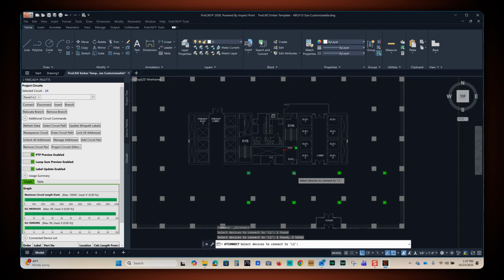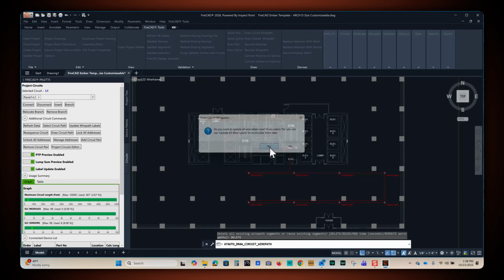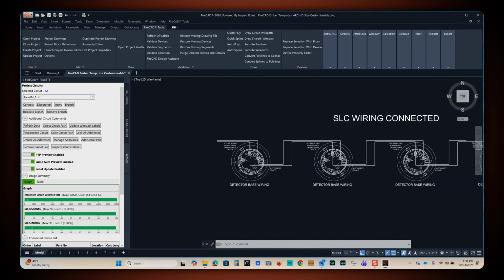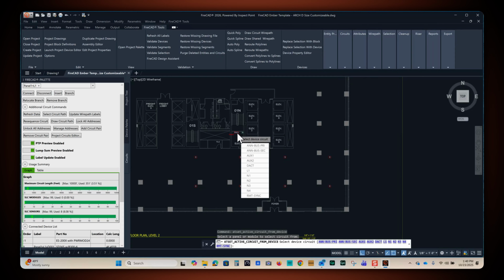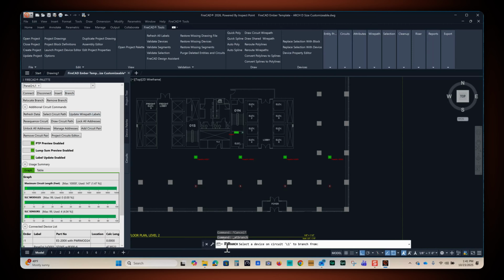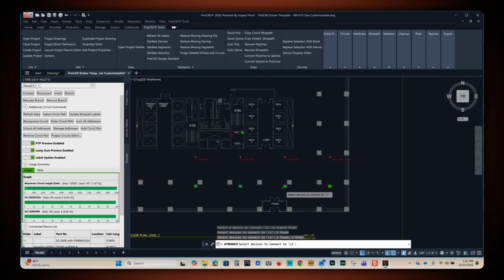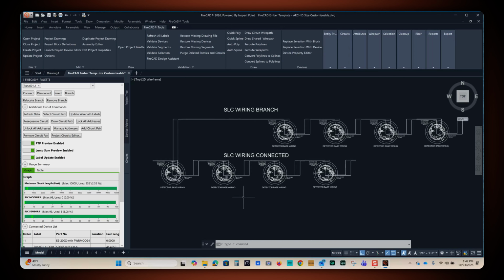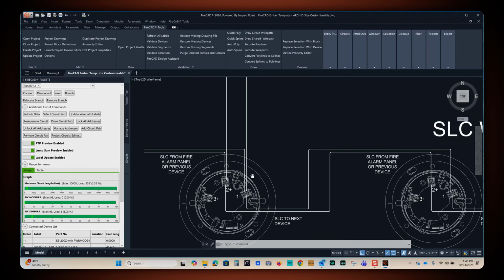FireCAD Connect vs Branch Command Tutorial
This Video explains the difference between the "connect" command and the "branch" command using an SLC as an example.